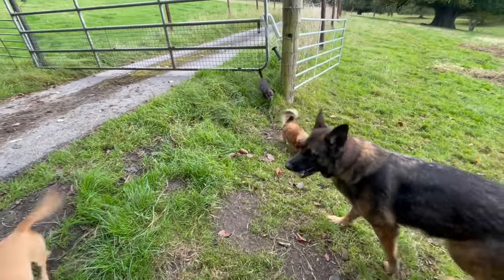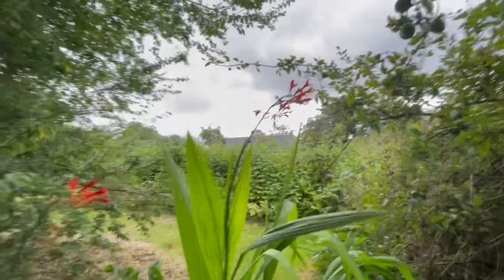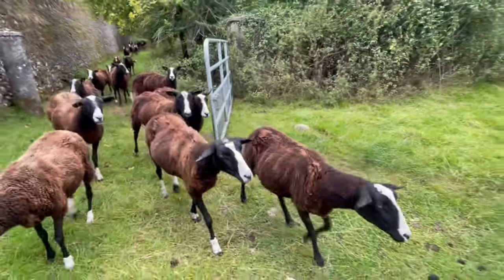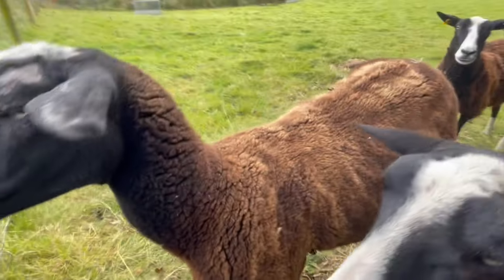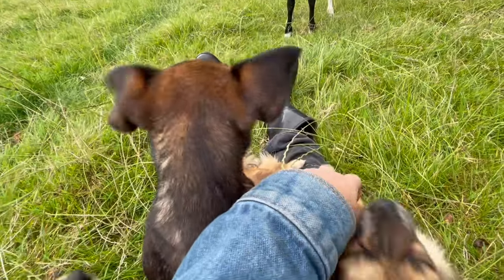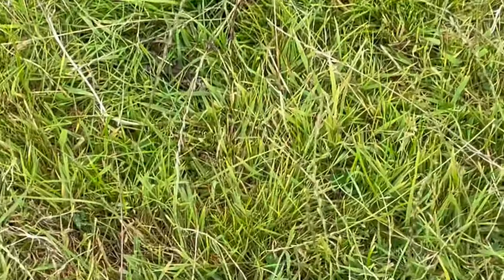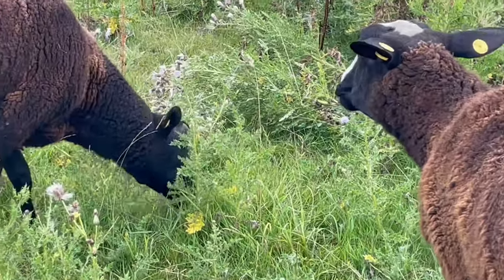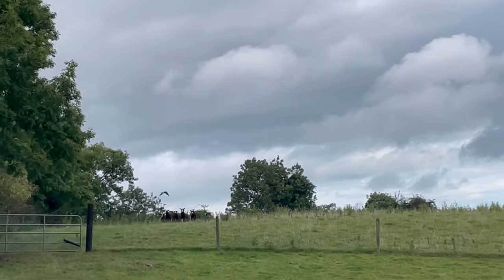I outwit ewes to feed them & garden path cleared from years of overgrowth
The flocks of finches feeding amongst the thistles are amazing. Not sure the numbers come across in my video.